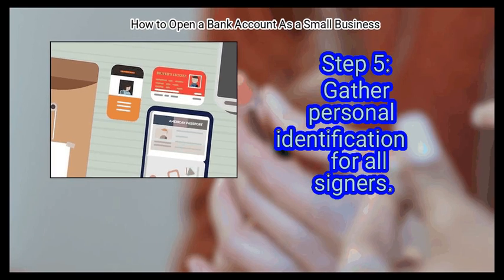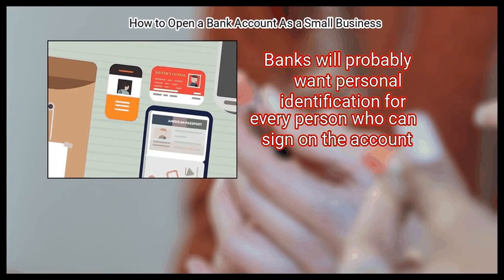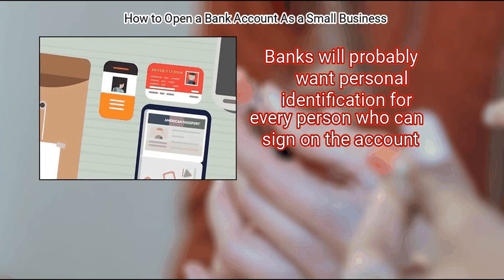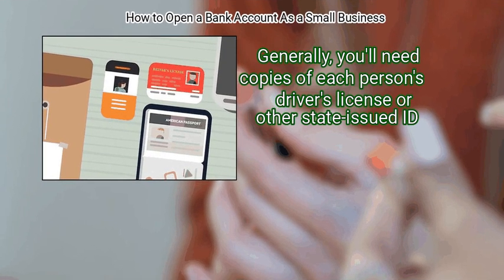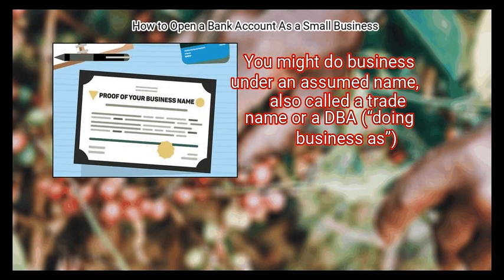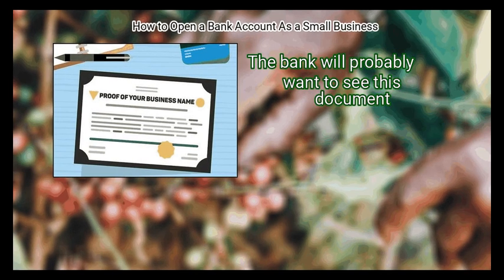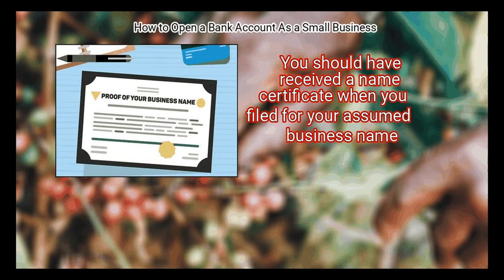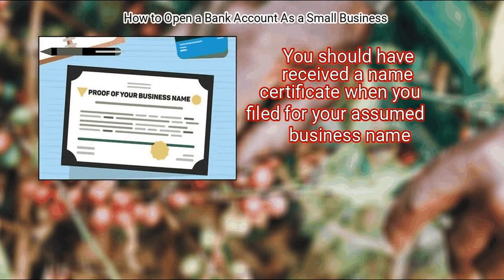3 Ways To Open A Bank Account As A Small Business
3 Ways To Open A Bank Account As A Small Business

running a business is complicated, but you can easily track your expenses by opening a separate business bank account. shop around to see if banks offer any perks for small business owners. when it's time to sign up, gather the required information and sign up in person or online

Chapters:
00:00 Introduction
00:32 Method 1: Obtaining Necessary Information
04:46 Method 2: Reviewing Your Options
07:20 Method 3: Opening Your Account

Key items in the Video:
 Method 1: Obtaining Necessary Information
  - 1. Get your tax ID.
  - 2. Obtain your business license.
  - 3. Make copies of your legal documents.
  - 4. Show who can use the business account.
  - 5. Gather personal identification for all signers.
  - 6. Collect proof of your business name.
  - 7. Get proof of your business address.
 Method 2: Reviewing Your Options
  - 1. Create a checklist of your needs.
  - 2. Contact multiple banks.
 Method 3: Opening Your Account
  - 1. Consider opening more than one account.
  - 2. Check if you can open an account online.
  - 3. Sign up for your account.